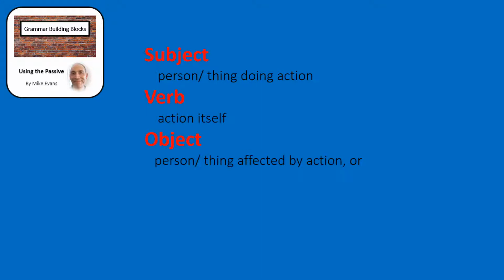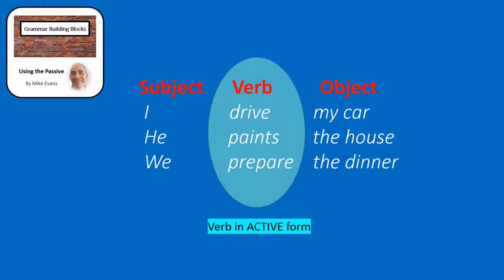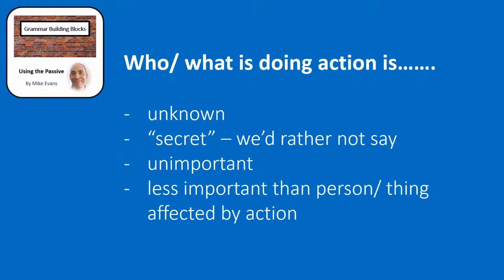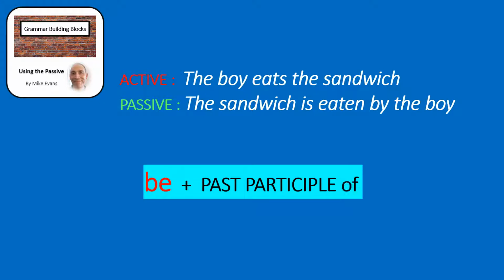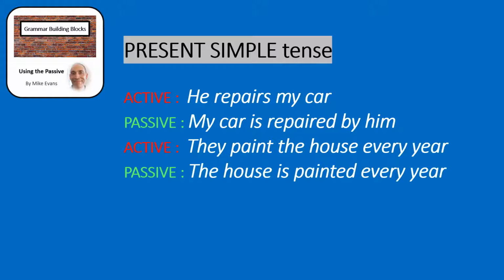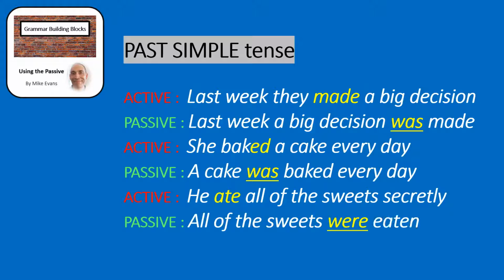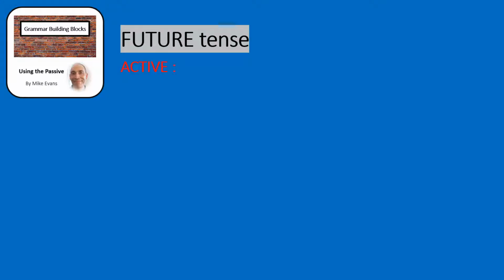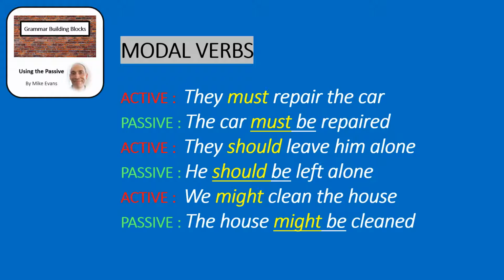Using the Passive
Forming and using the Passive in English